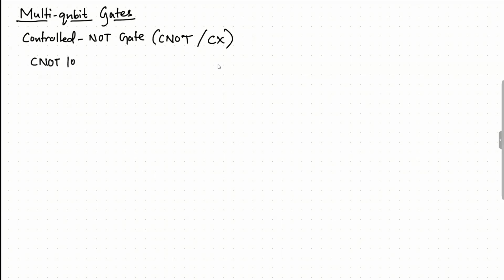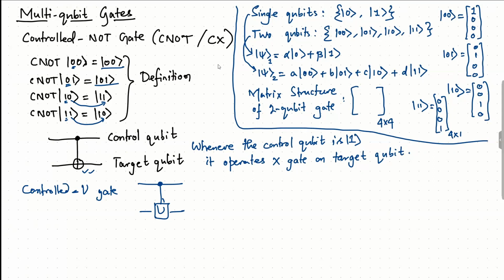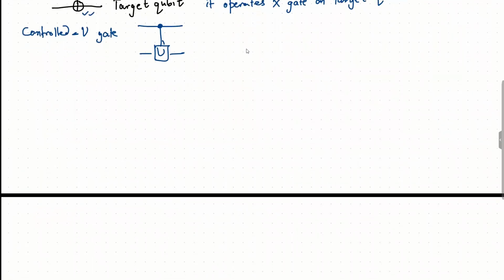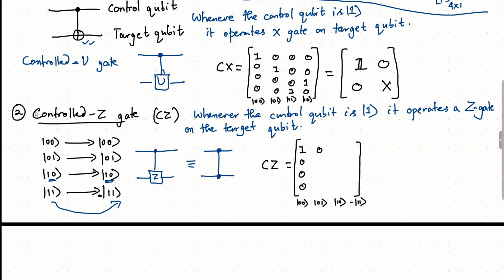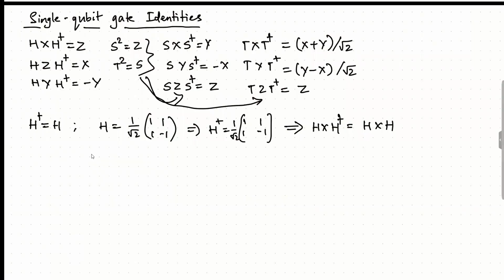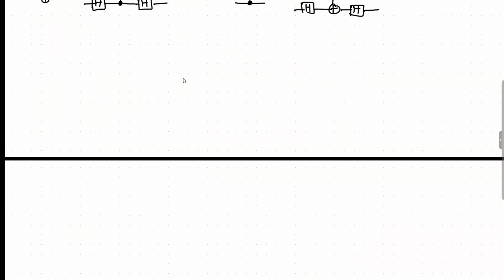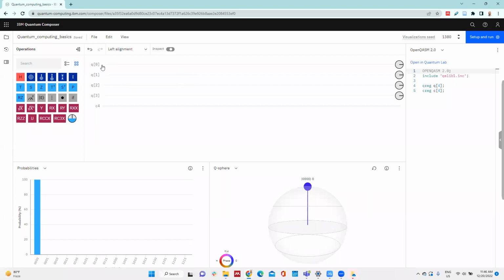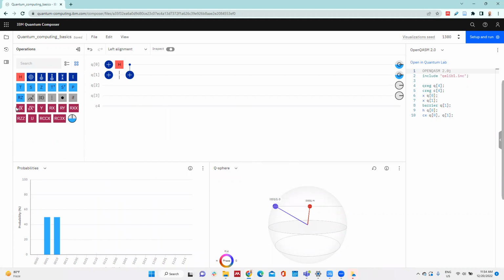Lecture 3 - Quantum Computing Basics on IBM Quantum Composer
🔬 Welcome to the enthralling world of quantum computing with Lecture 1 of our exclusive series, "Quantum Computing Unveiled: IBM Quantum Composer." 🌐 In this inaugural lecture, we set the stage for a captivating journey into the realms of quantum computation using the powerful IBM Quantum Composer.

🎓 Join us as we unravel the mysteries of quantum gates, circuits, and algorithms within the user-friendly interface of IBM Quantum Composer. Whether you're a budding quantum enthusiast, a researcher, or someone intrigued by the cutting-edge advancements in technology, this lecture is tailored to provide you with a solid foundation.

🚀 In Lecture 3, we cover:

1️⃣ Introduction to Quantum Gates: Understand the basic building blocks of quantum circuits and how they manipulate quantum bits, or qubits.

2️⃣ IBM Quantum Composer Interface: Take a guided tour through the user-friendly IBM Quantum Composer platform, designed for both beginners and seasoned quantum developers.

3️⃣ Quantum Circuit Design: Learn how to design and visualize quantum circuits using the intuitive drag-and-drop features of IBM Quantum Composer.

4️⃣ Hands-On Exploration: Engage in a hands-on demonstration to reinforce your understanding of the key concepts discussed in the lecture.

🌌 Prepare to be inspired by the potential of quantum computing as we embark on this educational journey together. Whether you're a student, a professional in the field, or simply curious about the future of computation, this series is your gateway to unlocking the mysteries of quantum information.